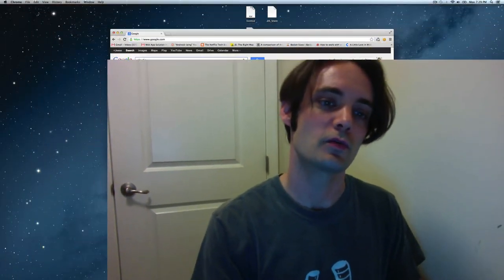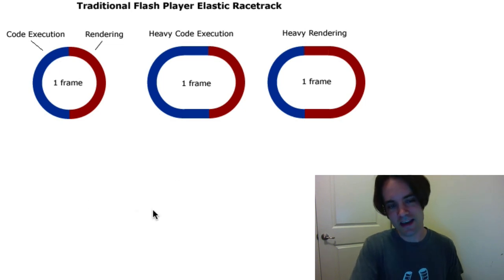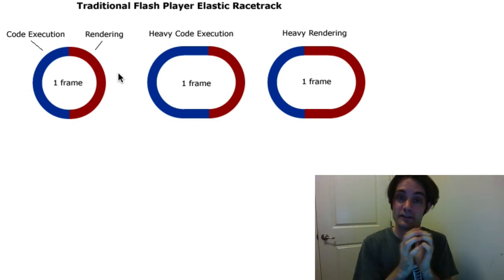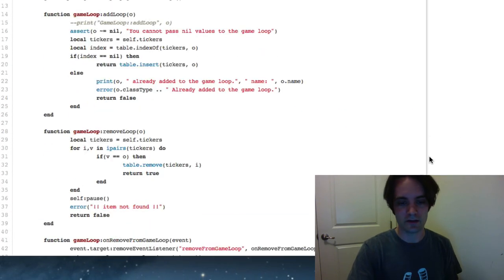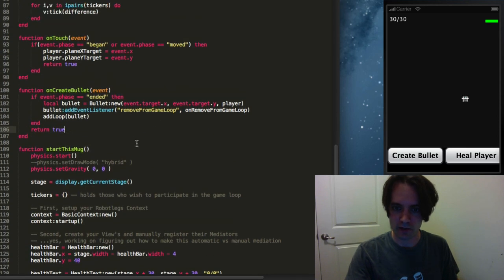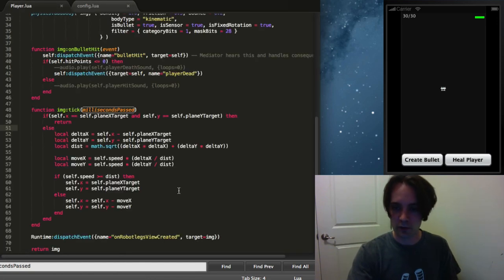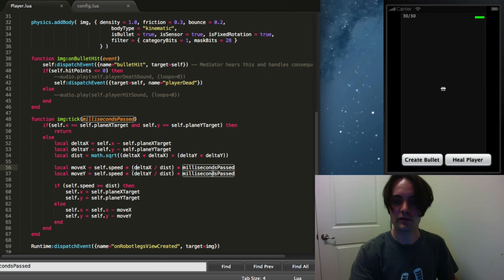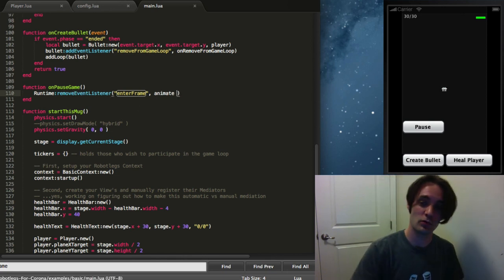Game Loop Basics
Learn game loop basics in game programming. Specifically dealing with efficient redraw across multiple devices, dealing with single threaded runtimes, and how to pause & un-pause your game.